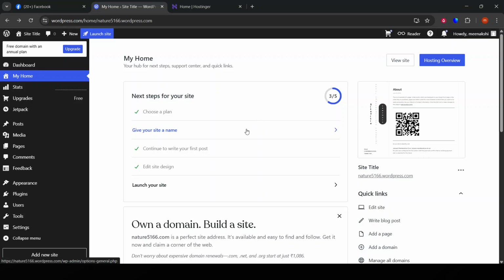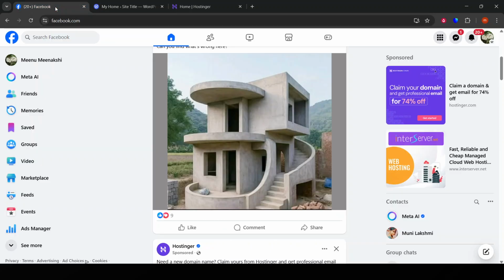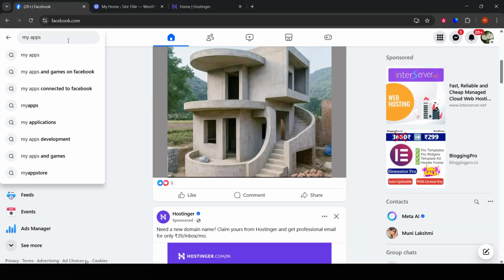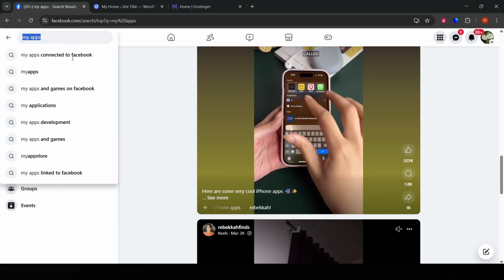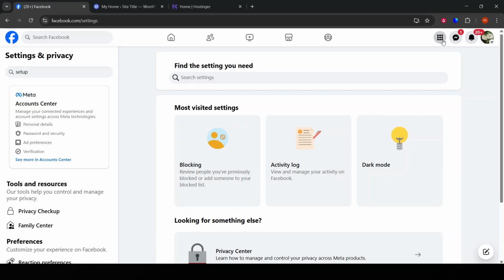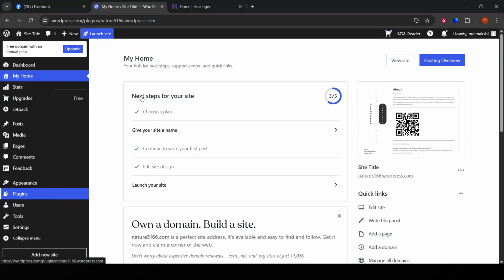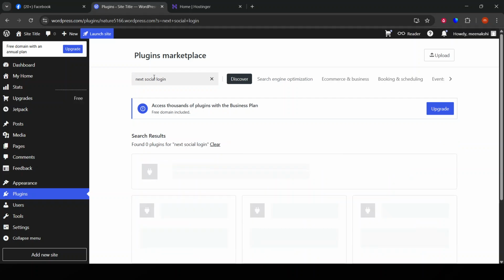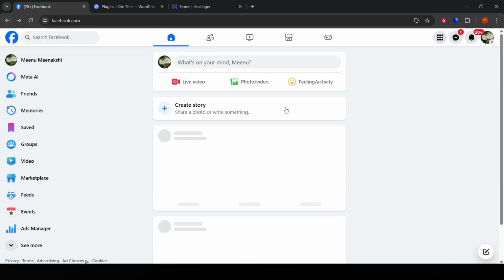How to Connect Your Facebook to Your Wordpress Website 2026 (Step By Step)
Learn How to Connect Your Facebook to Your Wordpress Website in this video.

In This Video, We'll Show You 👇
Connect Facebook To Wordpress
Wordpress Facebook Integration
Facebook Wordpress Plugin
Wordpress Facebook
Facebook On Wordpress
Add Facebook To Wordpress
Integrate Facebook With Wordpress
Wordpress Facebook Link
Facebook Wordpress Website
How To Link Facebook To Wordpress
Wordpress Facebook Connection
Facebook Page To Wordpress
Facebook And Wordpress
Wordpress Facebook Login
Wordpress Facebook Share
Wordpress Facebook Feed
Facebook Like Button Wordpress